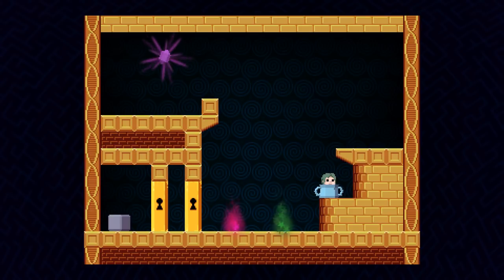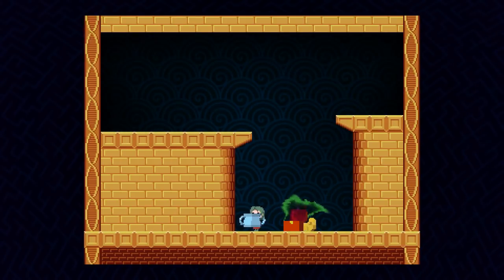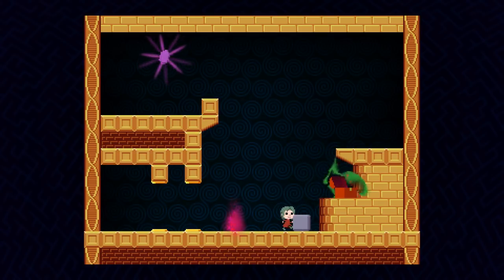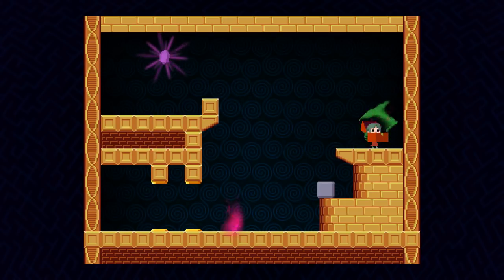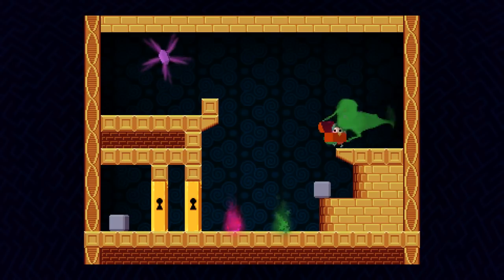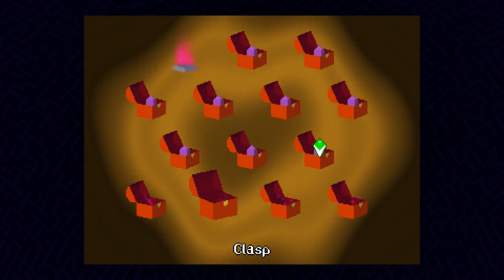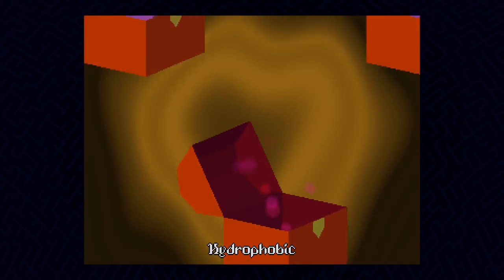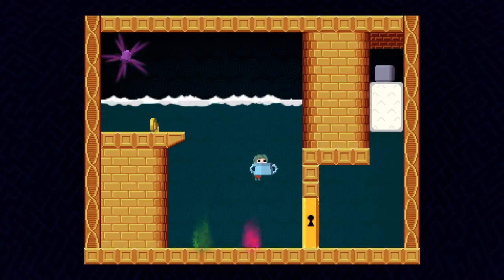Brian plays Recursed #11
Let's try a delightful puzzle game where chests contain keys and rocks and entire worlds.